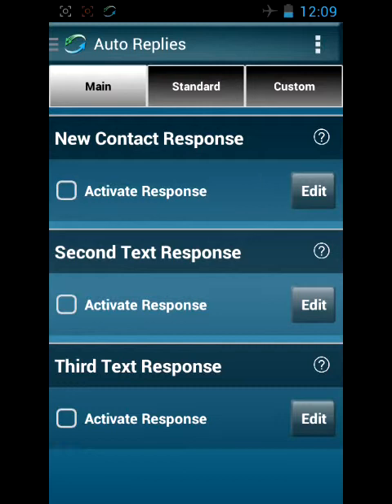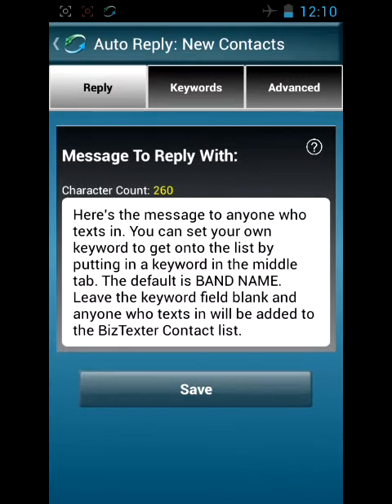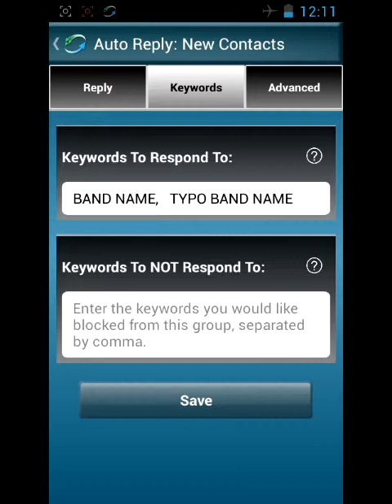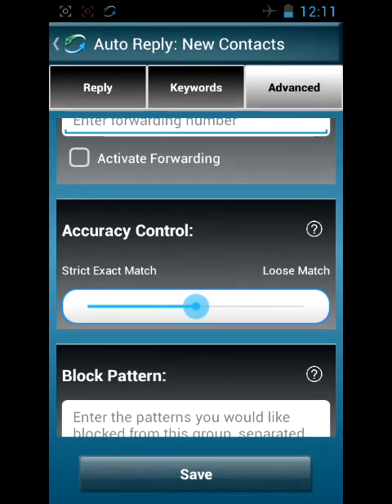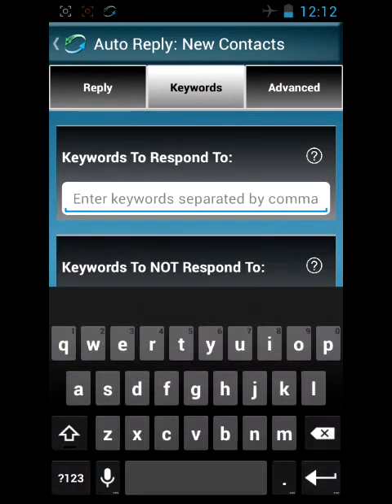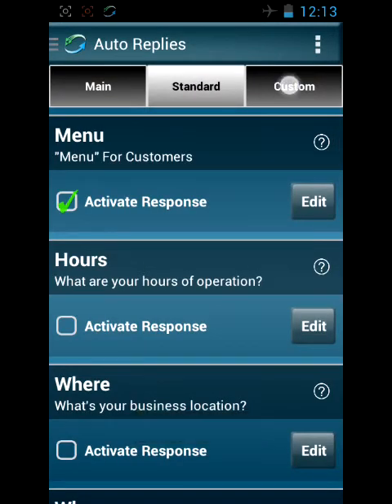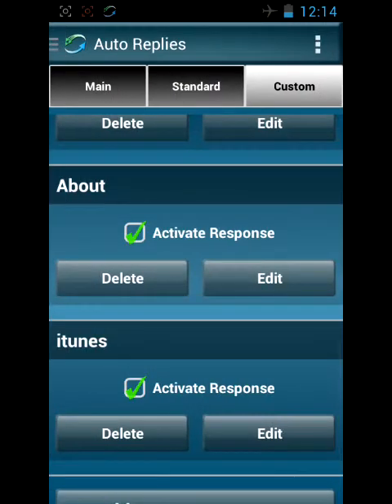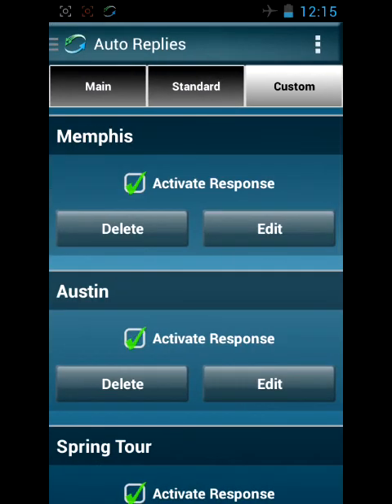4 - Automatic Replies in Business Texter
We cover Automatic Replies including New Contacts setup (for a shared phone where BizTexter is running on a personal phone and when BT is running on dedicated phone), template auto responders and how to create a custom auto responder